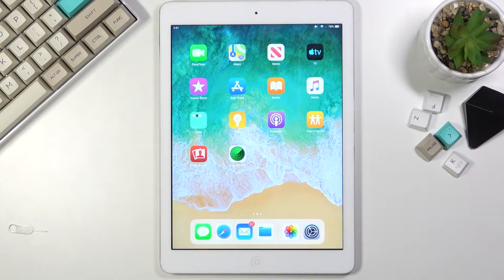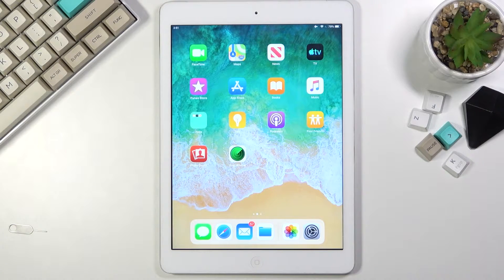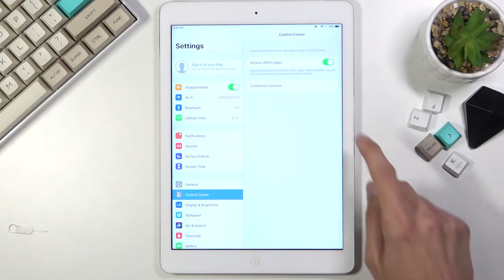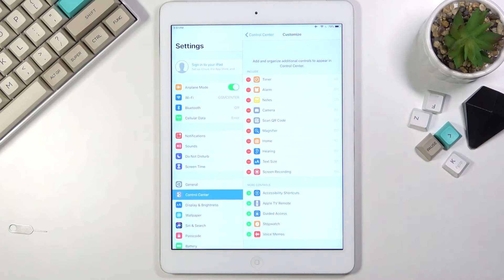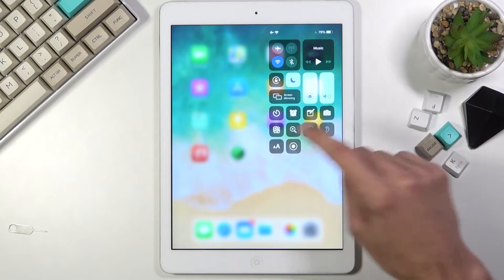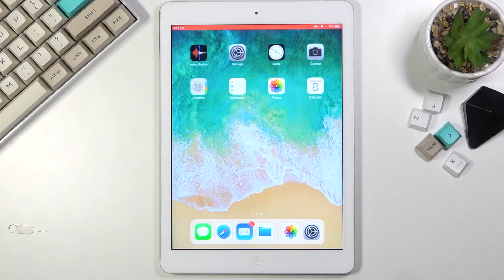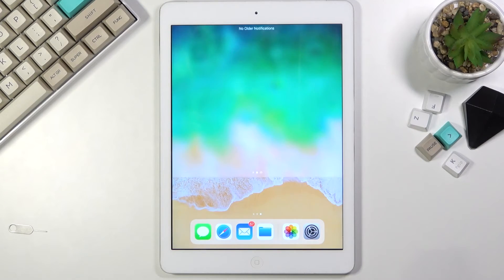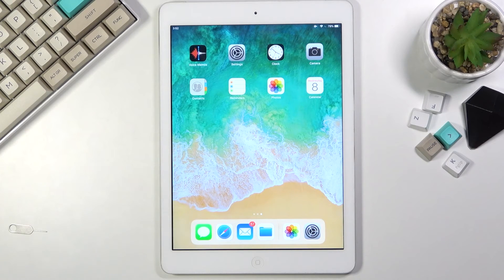How to Record Screen on IPAD AIR – Use Screen Recorder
To learn more tutorials about IPAD AIR:
Hi there! Wondering, how to Record the Screen on your IPAD AIR? Looking for a way how to Capture the Screen on IPAD AIR? If you don't know, how to Use a Screen Recorder on your IPAD AIR, then you need to open and watch this video. Check out the attached video tutorial, where our expert will demonstrate to you how to successfully Record the Screen on IPAD AIR. If you would like to learn how to save fleeting content of your IPAD AIR, follow all the instructions step-by-step presented by our specialist and check how to Record Screen on IPAD AIR successfully. Let’s use our instructions and Start Recording the IPAD AIR display. To discover more tutorials about your IPAD AIR, and other devices, visit our YouTube Channel.

How to Record Screen on IPAD AIR?
How to Save Screen on IPAD AIR?
How to Capture Screen on IPAD AIR?
How to Record Display on IPAD AIR?
How to Save Fleeting Content on IPAD AIR?
How to Use a Screen Recorder on IPAD AIR?
How to Create a Screen Recording on IPAD AIR?